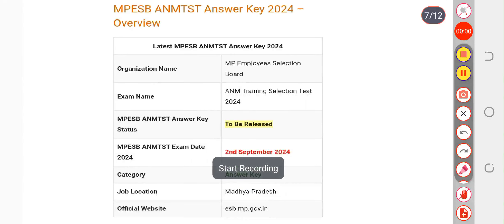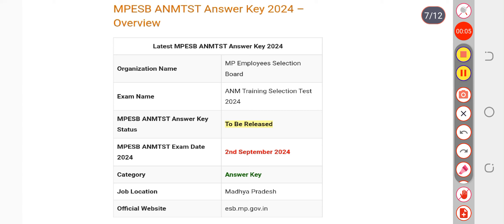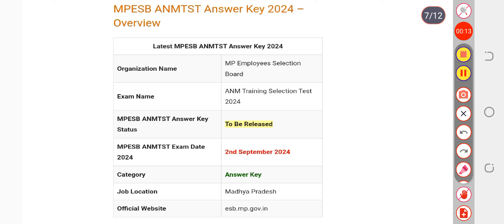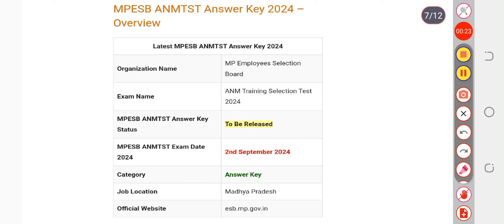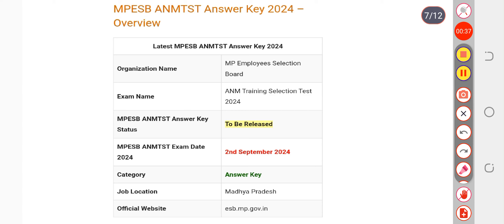MPESB ANMTST Answer Key 2024 | Exam Key, Objections